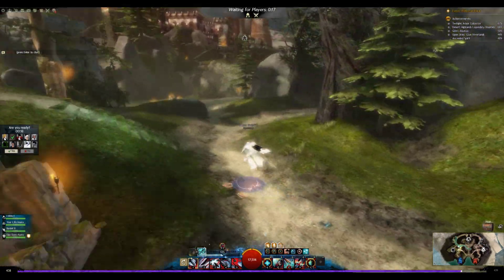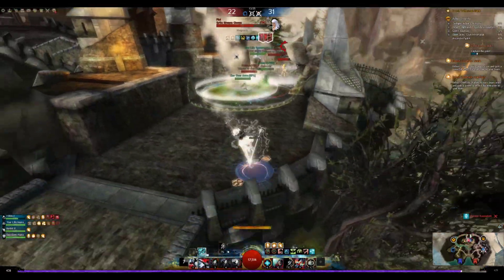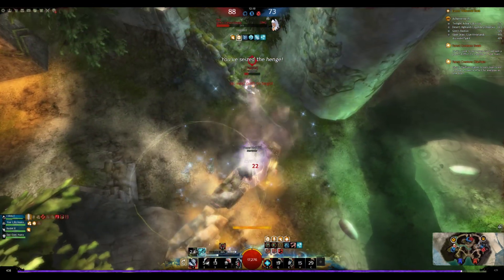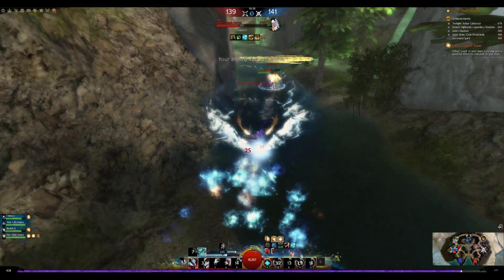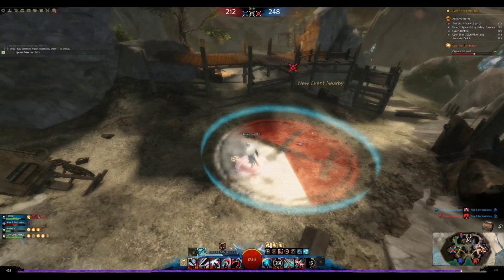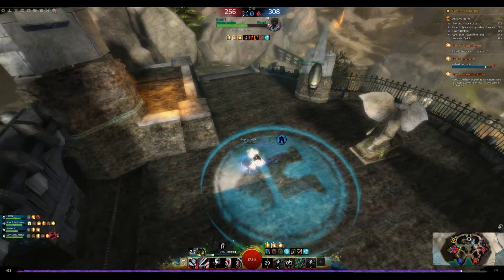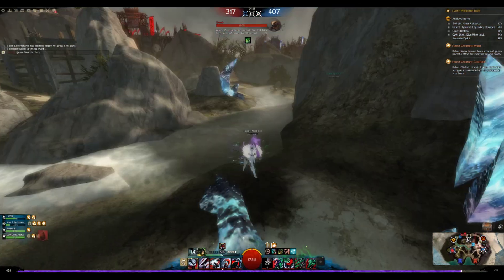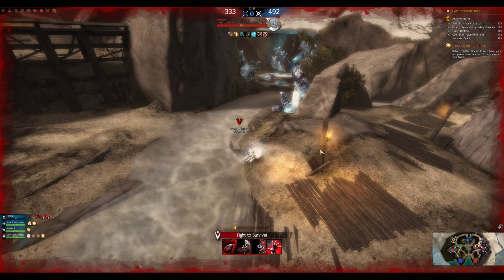Guild Wars 2 - Revenant PvP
Sup guys !!!

Another power revenant video showing you how to rev and how not to rev!
From the current top 3 meta professions revenant maintains still a top spot for ranked arena.
Power revenant offers you high mobility and high dmg output. The survivability depends all on your own gameplay how good you can kite around and with shiro assassins stance you can use your mobility porting out and into combat.
In another video i'm gonna show you the type 2 of power revenant where you swap staff with mace/axe.

Thx all for watching hope you enjoyed it !

Server: Flussufer/Riverside (D)
Profession: Revenant (HoT)
Name: Happy No
Division: Noob
PvP Season: X
PvP Rank: Dragon and above 300+
Ingame: albostan.6719

HappyNo